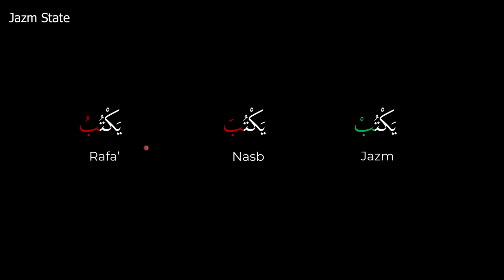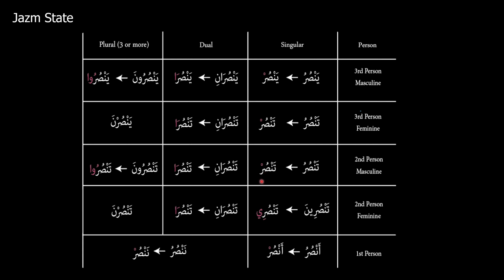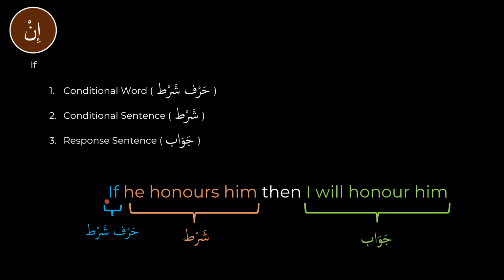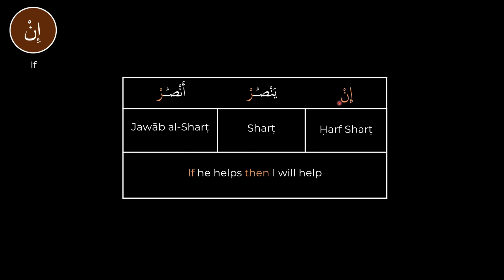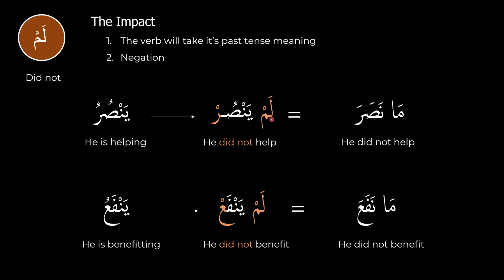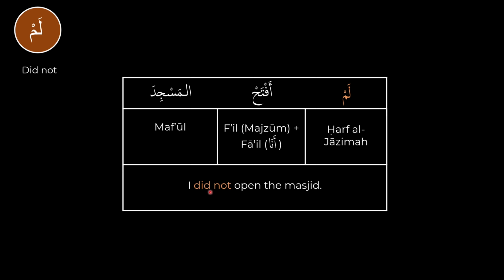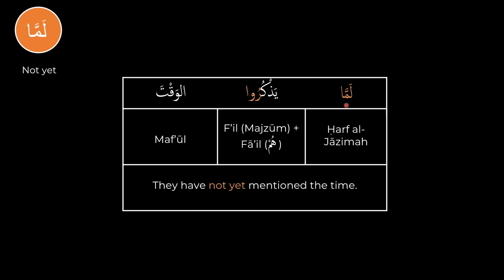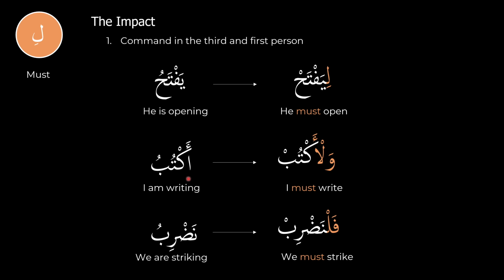Arabic in Ten 34 - Ḥarf al-Jāzimah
Quick overview of Ḥarf al-Jāzimah